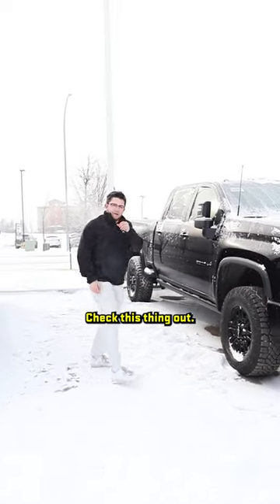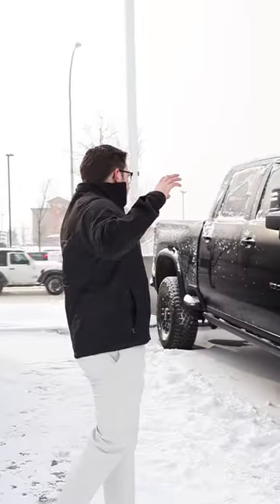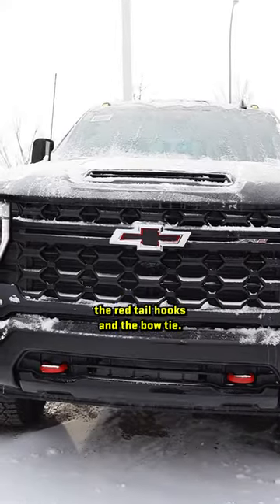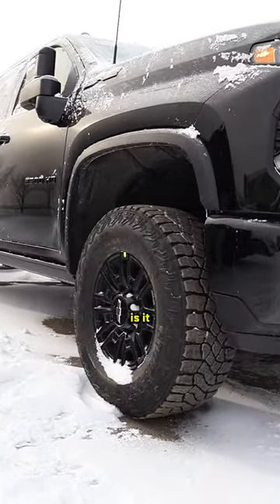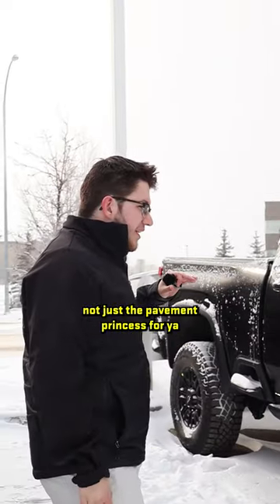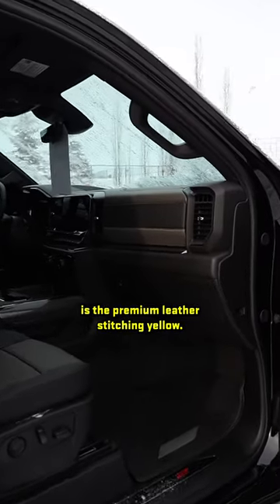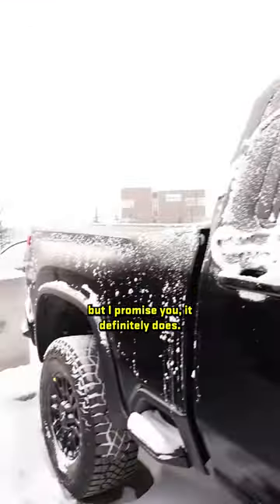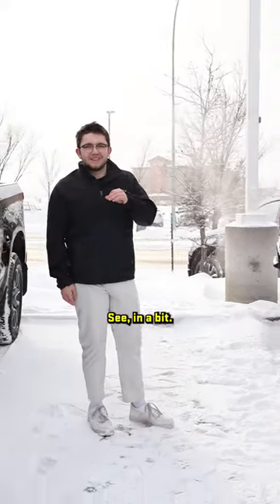Off-roading or pavement princess?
Off roading or pavement princess? 2024 Chevrolet Silverado 3500 HD ZR2. One of the top, most sought after trucks Chevy makes! Comes equipped with a standard factory lift, the ZR2 stands out!